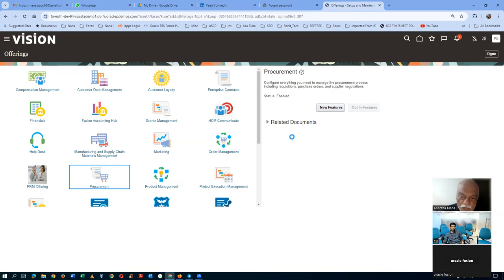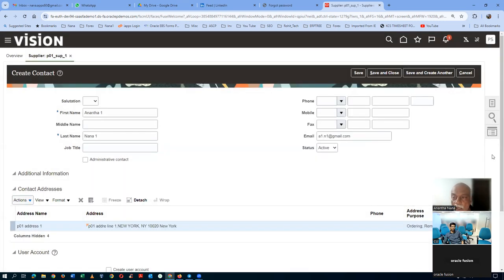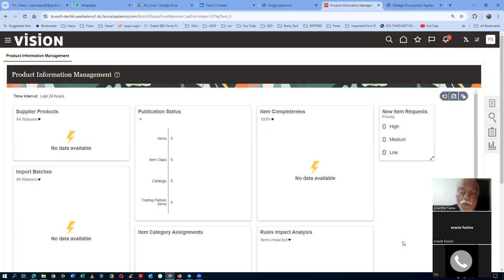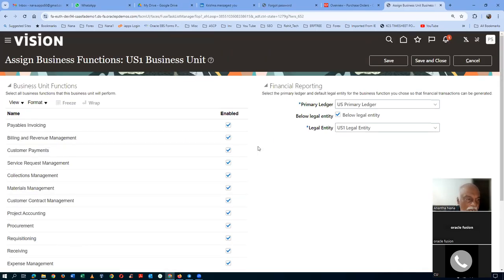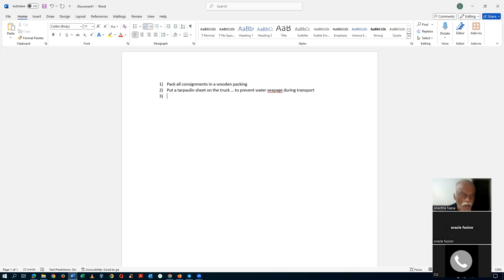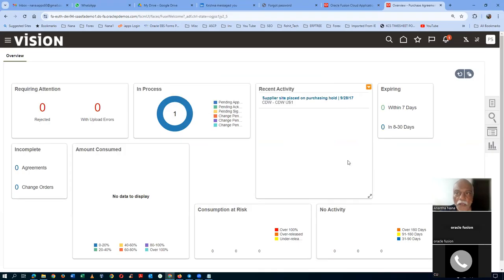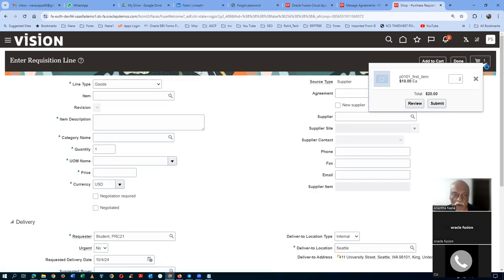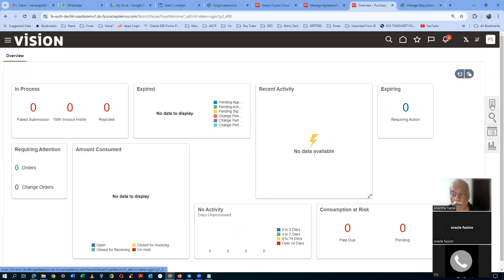PR CPA SPO